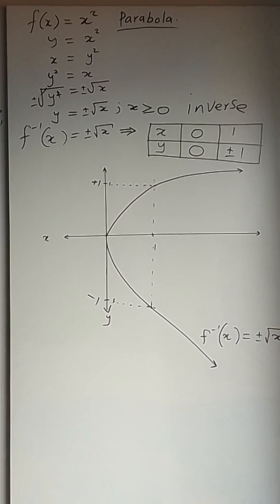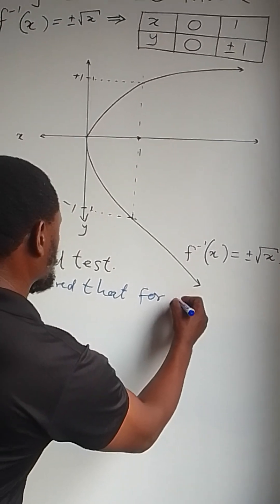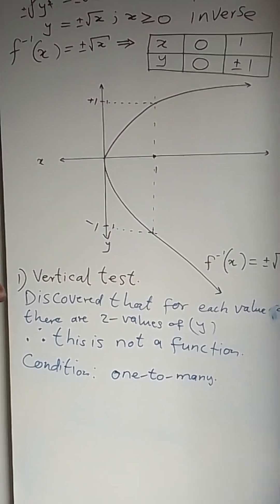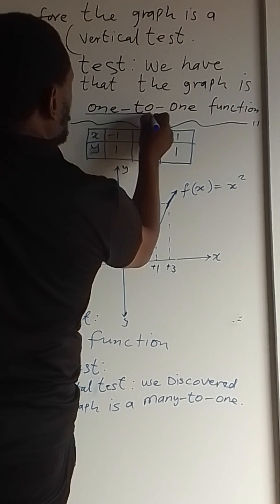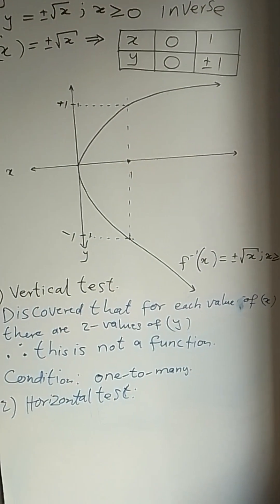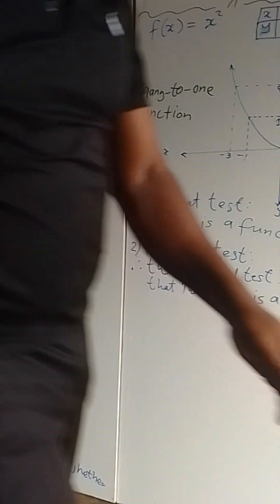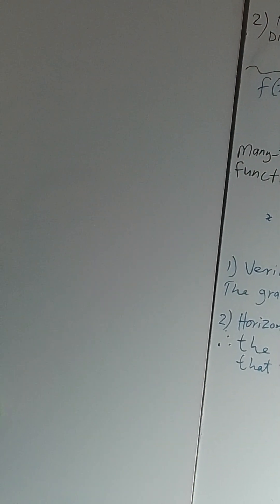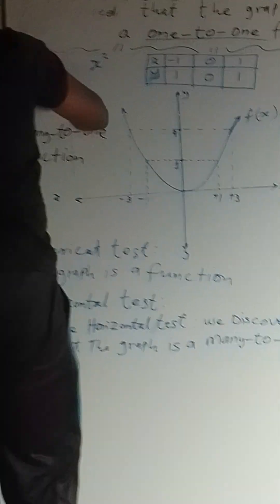"Functions or Not? 🤔 Graph Behavior Under Vertical & Horizontal Line Tests!"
🔍 Functions or Not? Let's Find Out!

In this video, we break down the Vertical Line Test and Horizontal Line Test to understand how different graphs behave under these conditions. You'll learn how to quickly determine if a graph represents a function, and whether it’s one-to-one or many-to-one — all with clear visuals and simple explanations!

✅ Perfect for math students, teachers, or anyone who wants to master graph analysis
📉 Learn to spot functions and one-to-one relationships at a glance
💡 Includes examples, tips, and tricks to make it all stick!

Let me know if you'd like a shorter version, or something more formal or subject-specific!